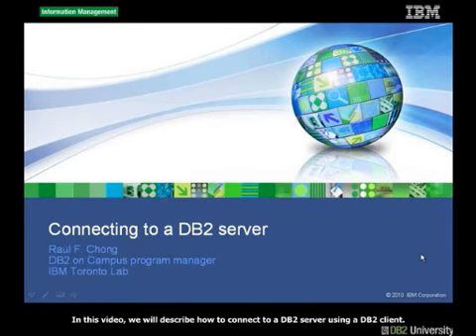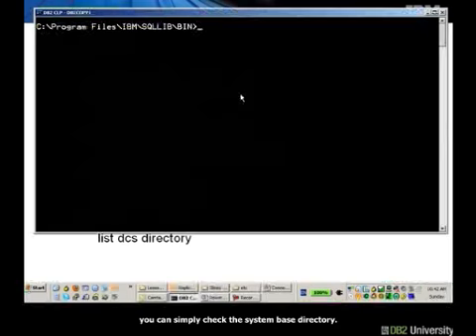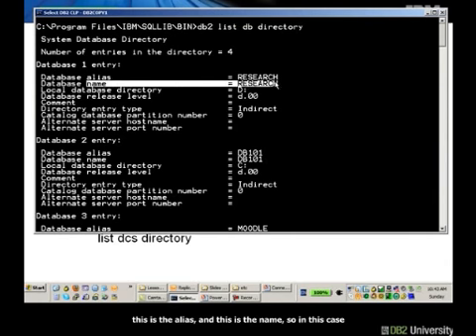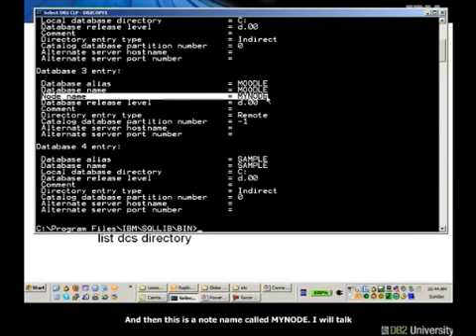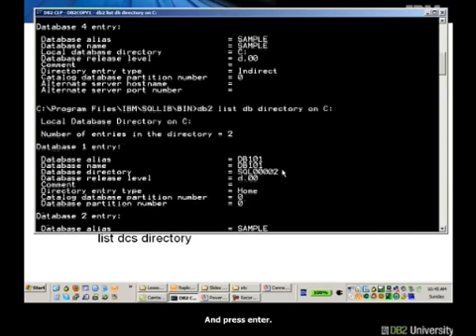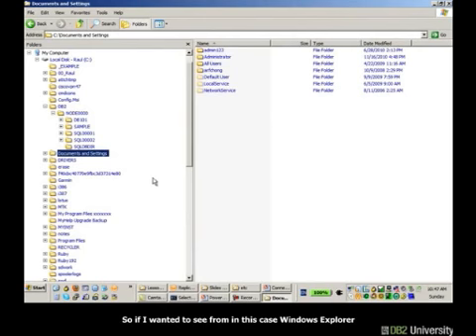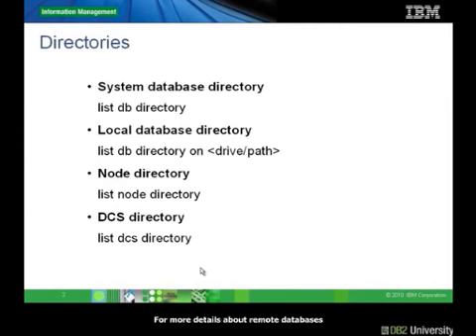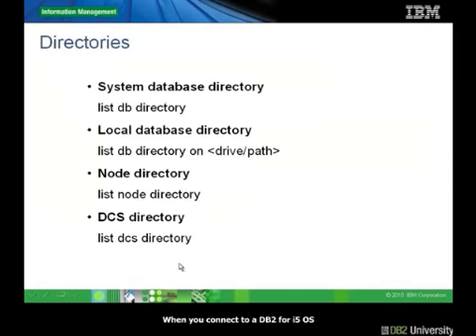Chapter 5(1) - DB2 Directories - Connecting to a DB2 Server